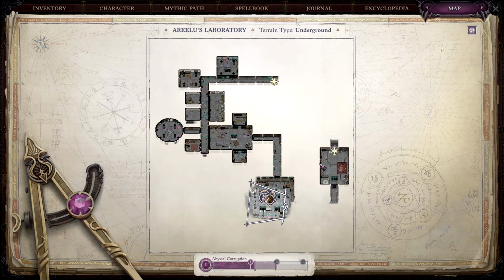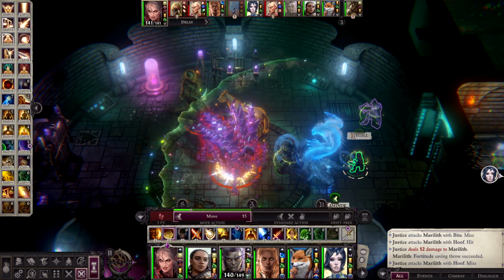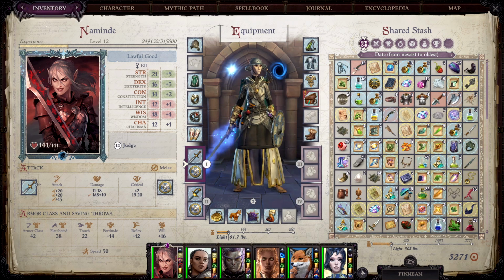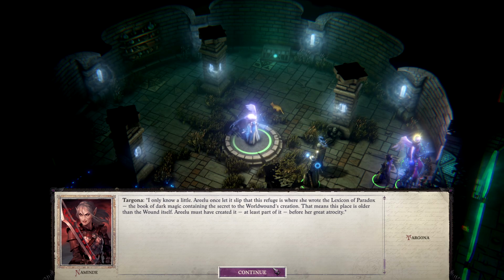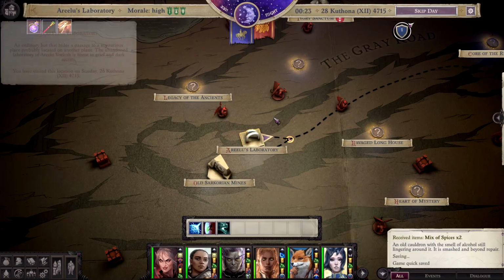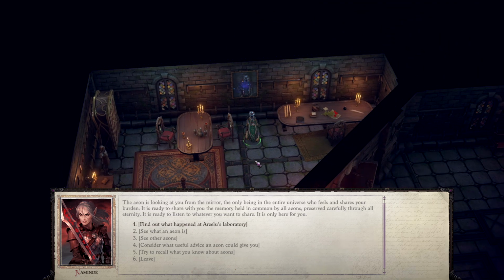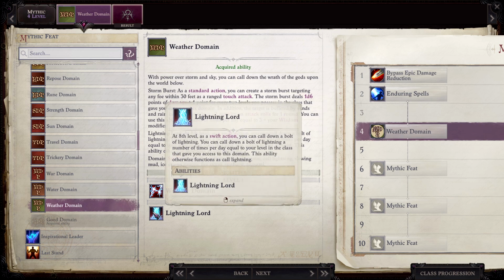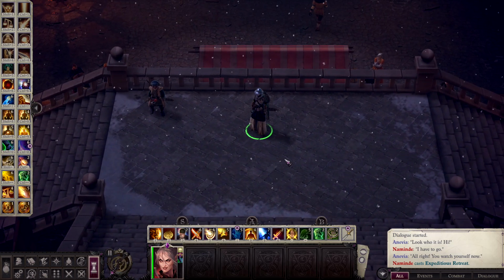One Winged Angel - Let's Play Pathfinder: Wrath of the Righteous - 86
Let's Play Pathfinder Wrath Of The Righteous. A new CRPG based on the Pathfinder TTRPG and sequel to Pathfinder Kingmaker!

"The realm of Sarkoris was destroyed when Areelu Vorlesh, a scholar and practitioner of forbidden magics, opened a rift to the abyssal planes of existence, and hordes of demons invaded Golarion. Led by the evil Demon Lords Deskari and Baphomet, the abyssal forces crushed all who stood against them, turning Sarkoris into a demon-infested land now known as the Worldwound. It fell to the neighboring nations to assemble an army capable of withstanding the demonic assault to protect the world from the flames. Thus the Crusades began."
Steam Description